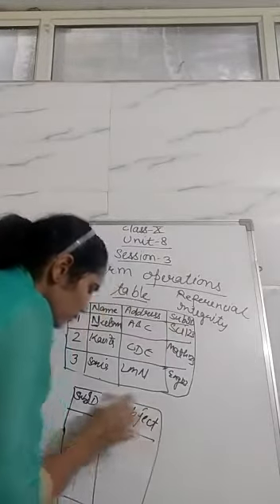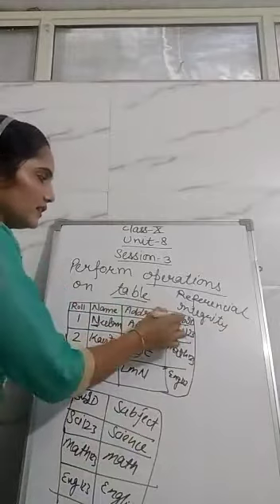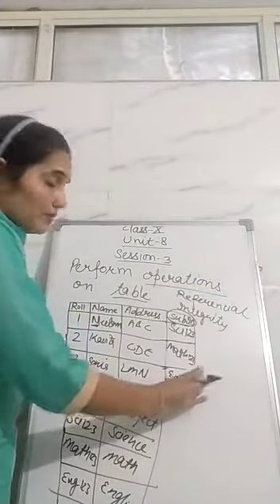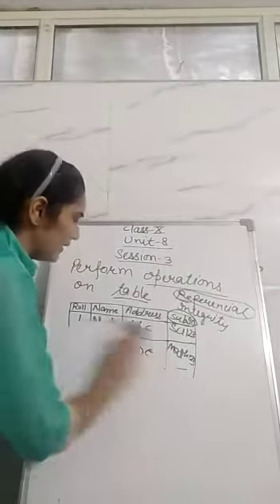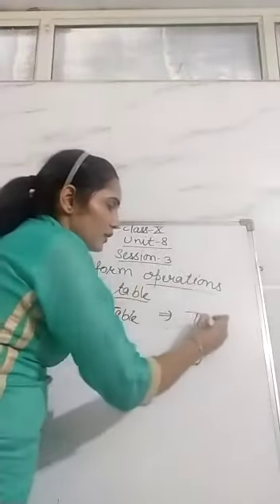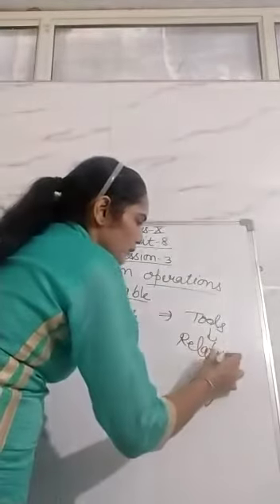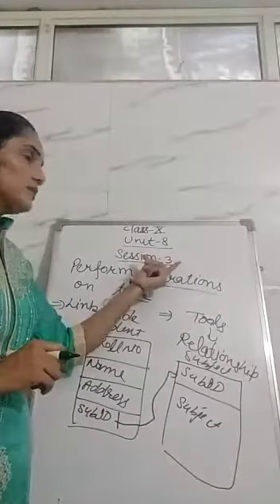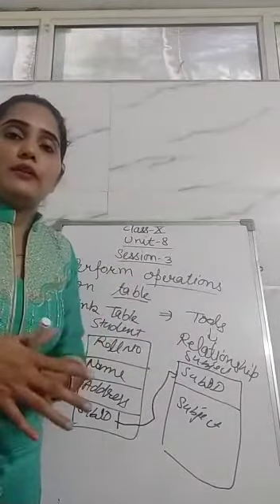Perform operations on table in LIBREOFFICE base PART- 2 class x